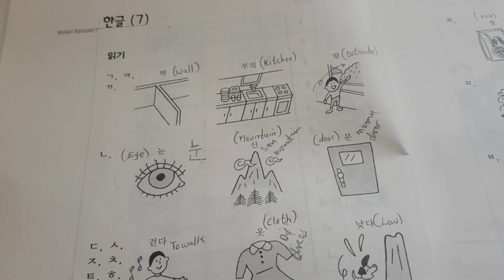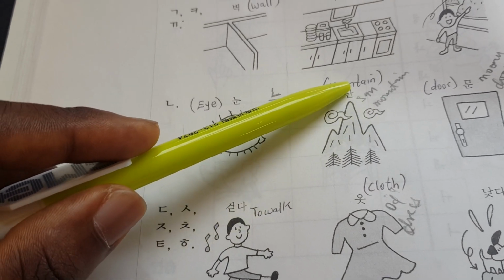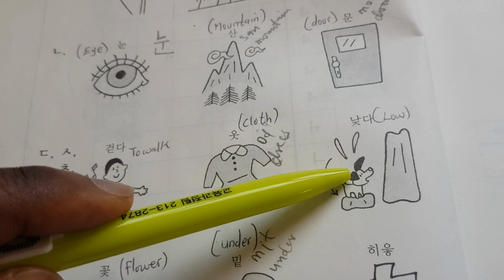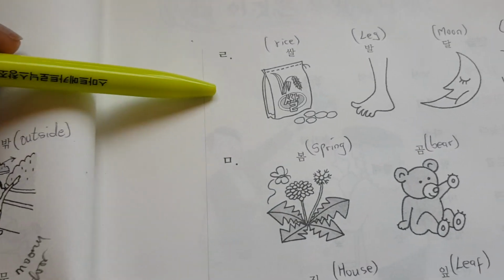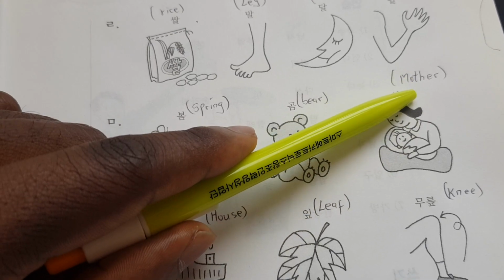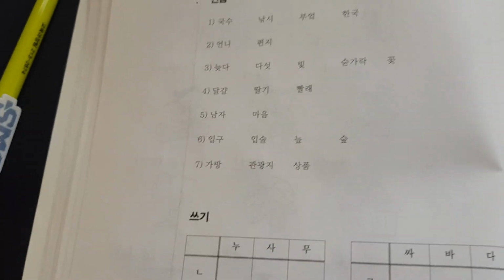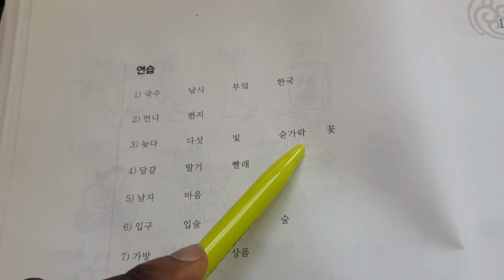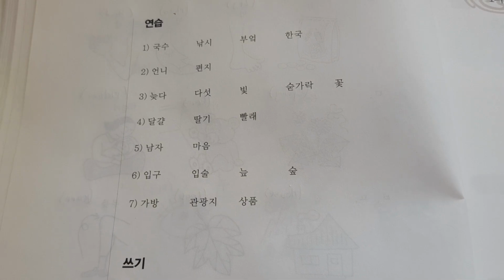Korean Language Study Part 2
study Korean with me
Korea study part 2.